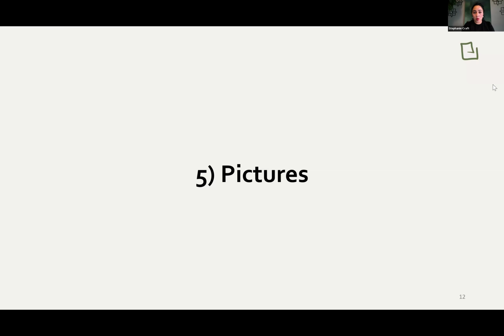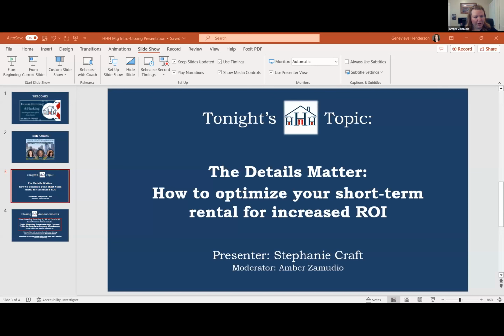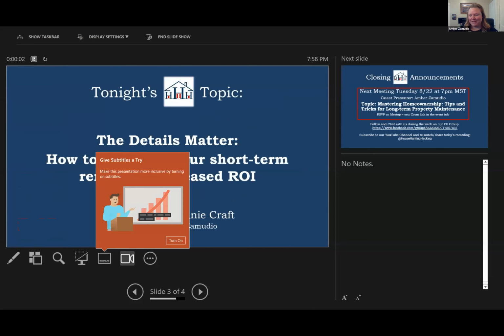The Details Matter: How to optimize your short-term rental for increased ROI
Have you considered AirBnb-ing a 🛏 room or your home? Or maybe you'd just like some decorating ideas to make your 🏠 home more inviting? This online presentation records a professional stager's  advice on how to arrange your space.